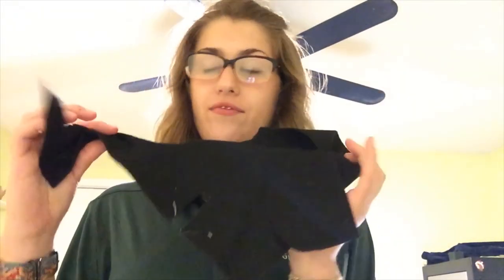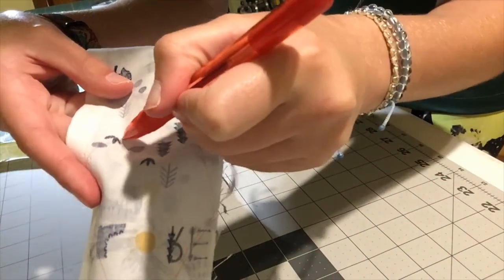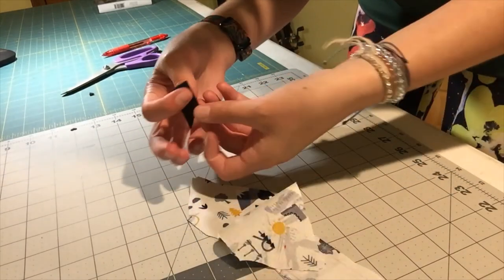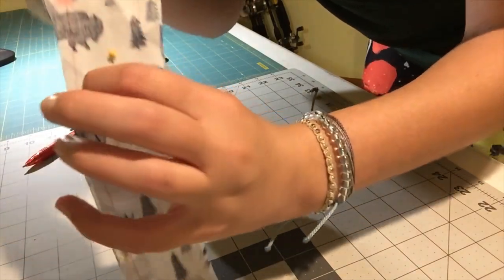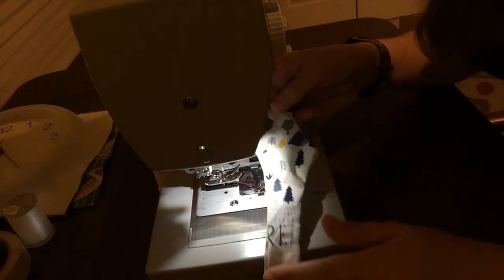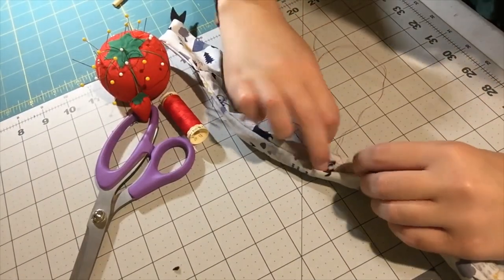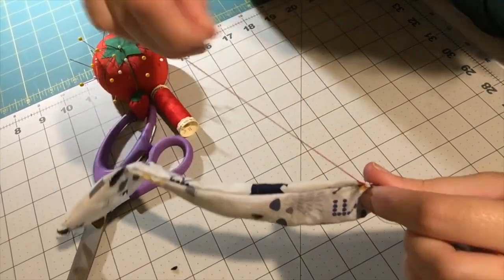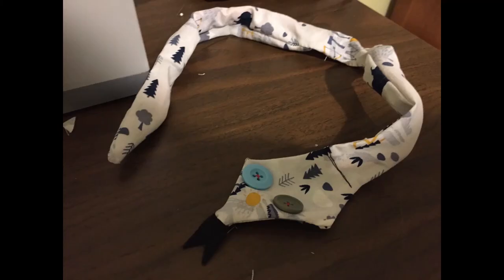Sewing a Snake - County Council Tuesdays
Join Zoe and learn how to sew your very own snake!